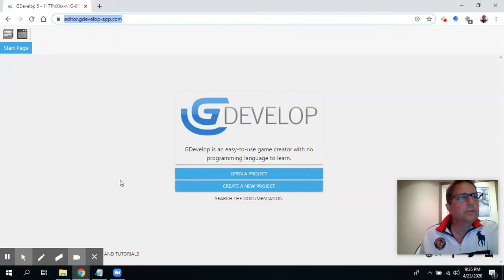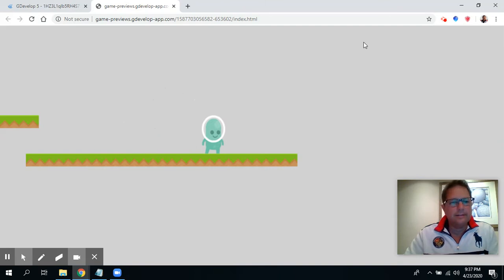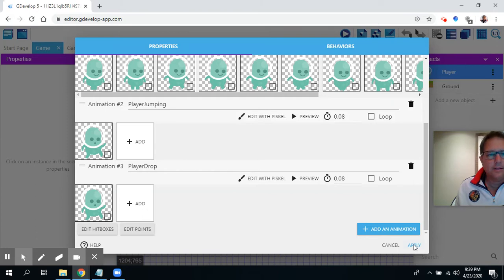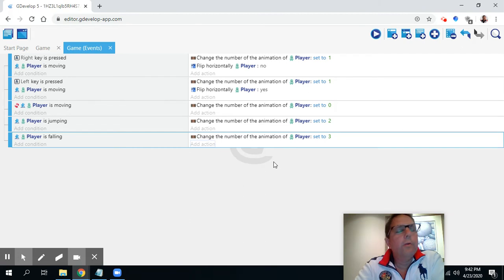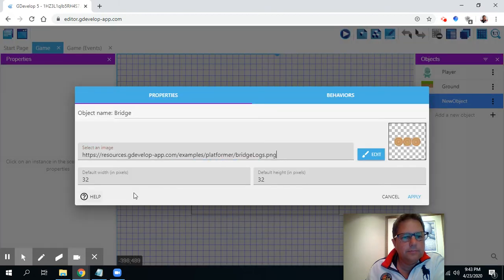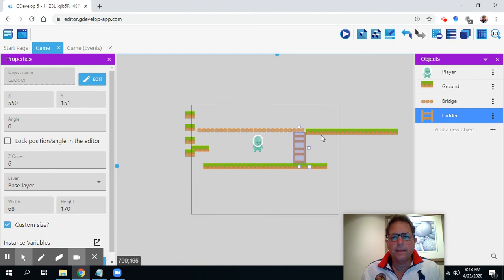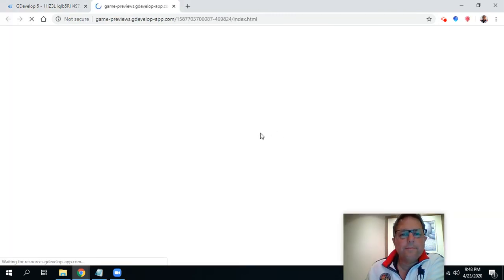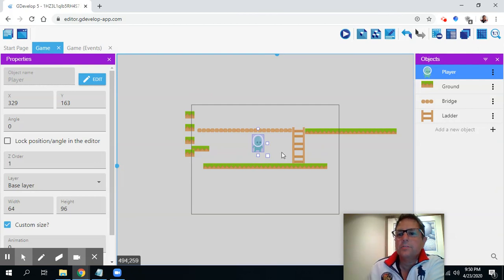Gdevelop Tutorial 03 Adding a ladder and bridge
We will use the free online version of GDevelop and modify the animation for the player so that he has a new animation for jumping, and another for when he drops.  We will also add a bridge that you can jump through, and a ladder that you can climb up and down.